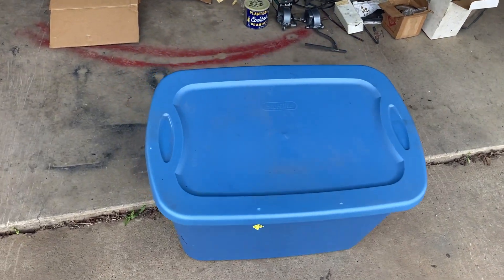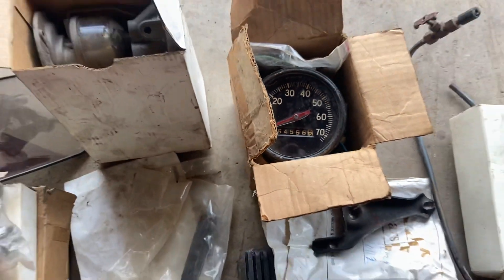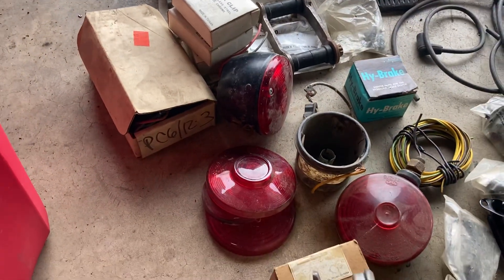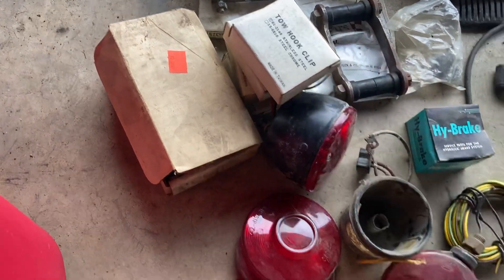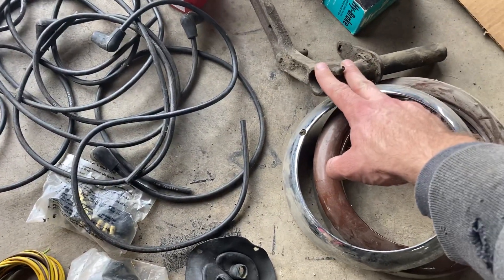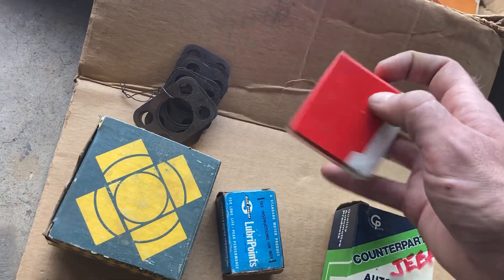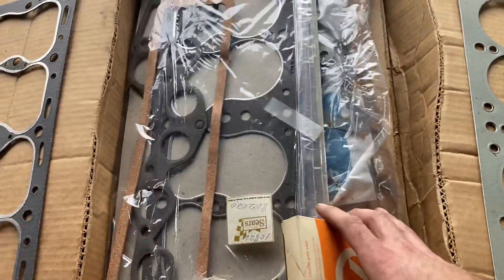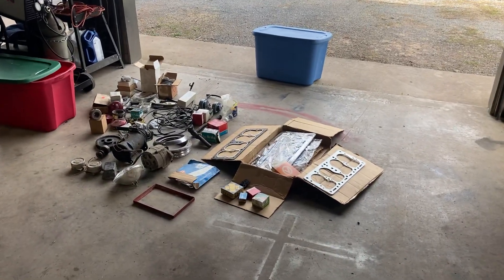Willys Cj3a navy jeep “mystery bins”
Sorry to make you wait so long! Here is what I found in the Bins!

Can’t get enough? I posted daily updates on Instagram